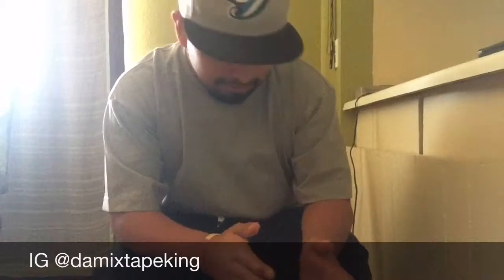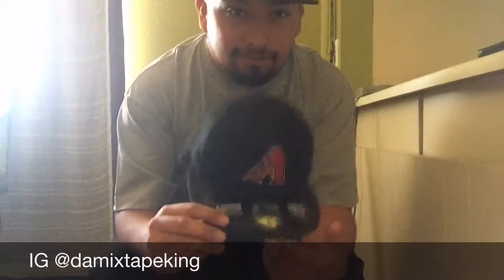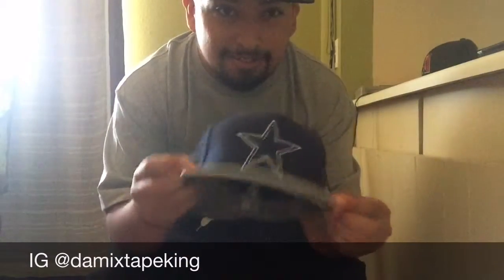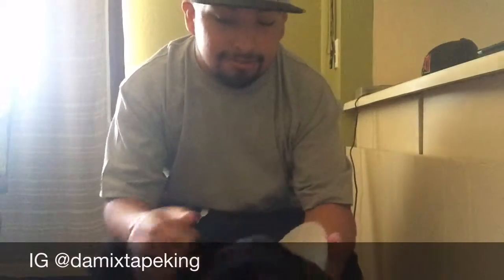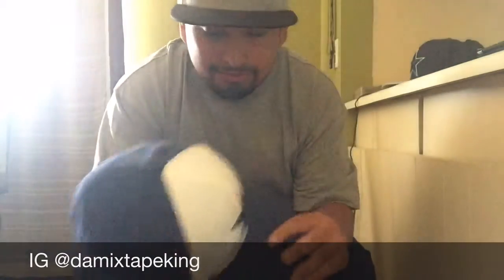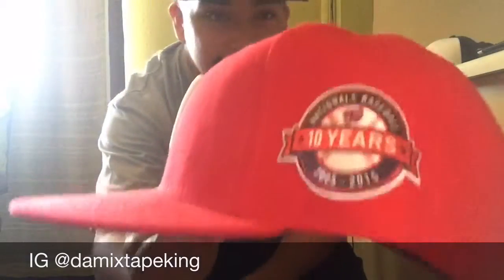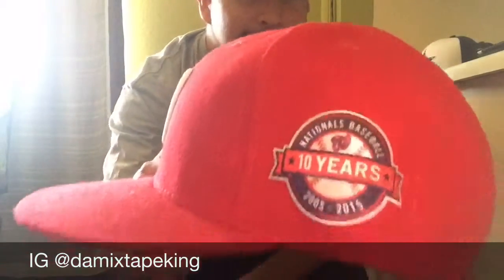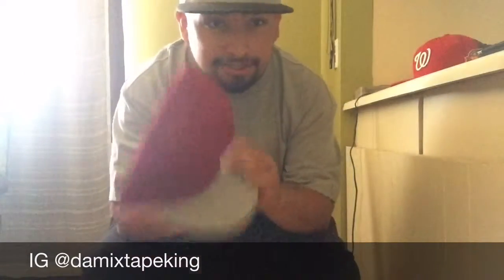New Hat pick up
Kendrick Lamar Black Friday